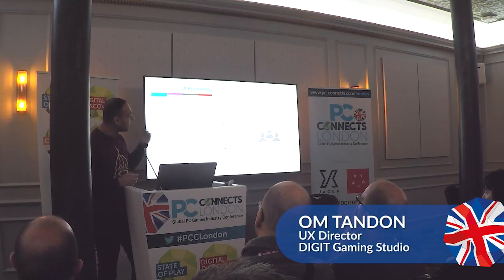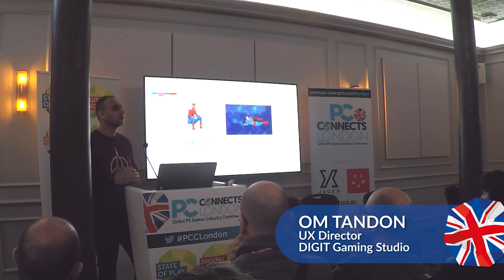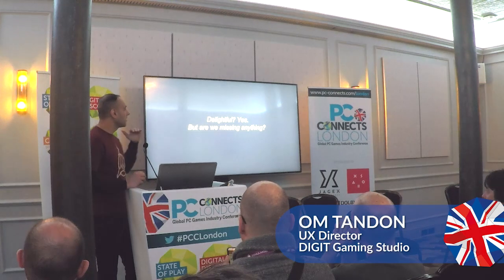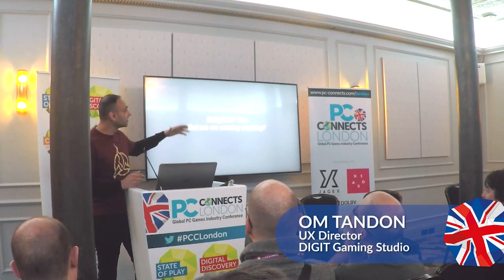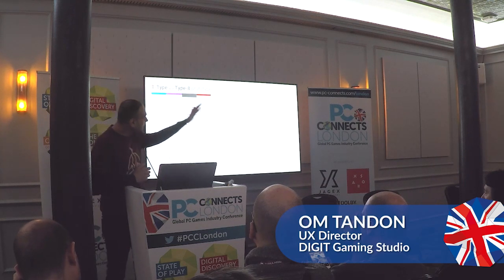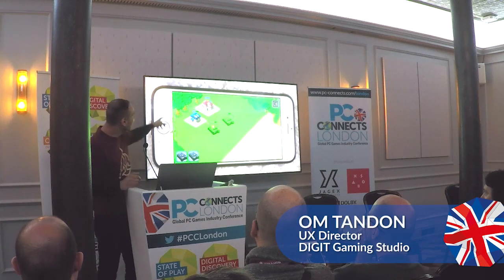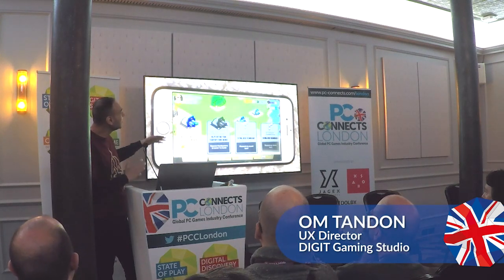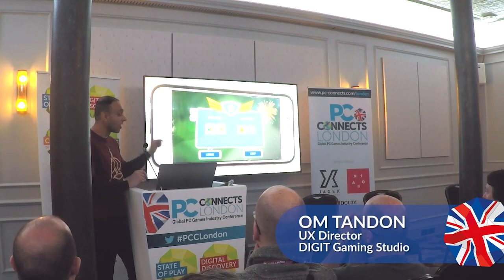PC Connects London 2019 - CodeShop - Om Tandon, Digit Games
Digit Games' Om Tandon discusses ow and why to build hi-fidelity near game prototypes to gather qualitative data using a combination of cross-discipline teamwork involving, product, game design, UX, UI and art teams, without any code to validate feature design in pre-production to gather user insights. Benefits of setting up a design sprint to achieve rapid iteration before even writing a single line of code.

For the latest news, interviews and opinion on the games industry,